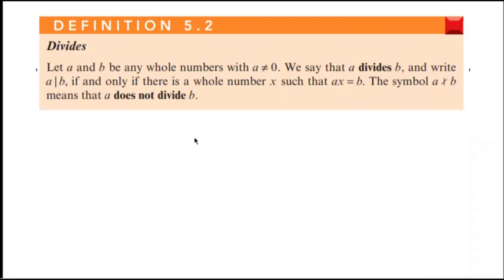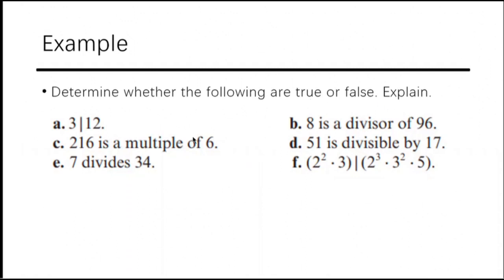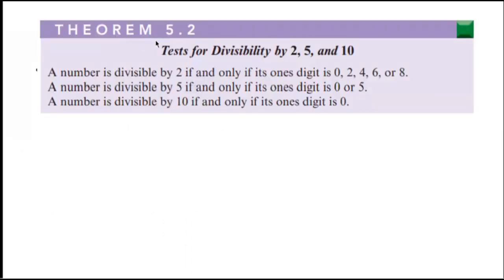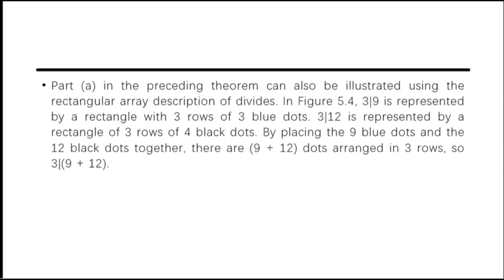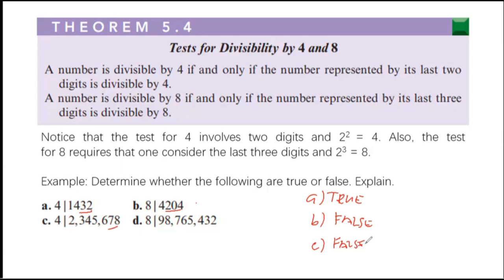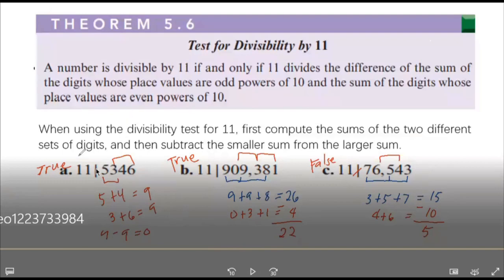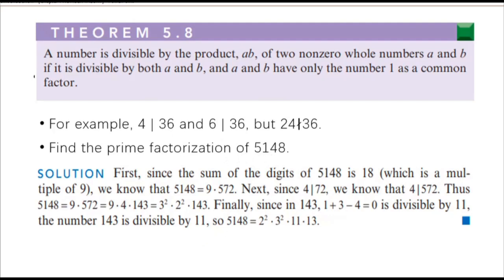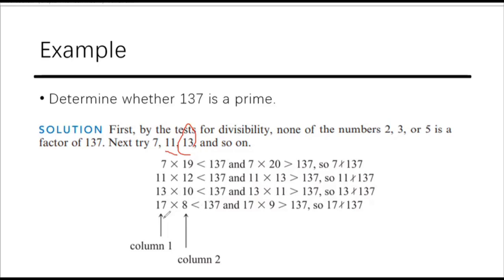Tests For Divisibility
Divisibility rules or Divisibility tests have been mentioned to make the division procedure easier and quicker. If students learn the division rules in Maths or the divisibility tests for 1 to 20, they can solve the problems in a better way.